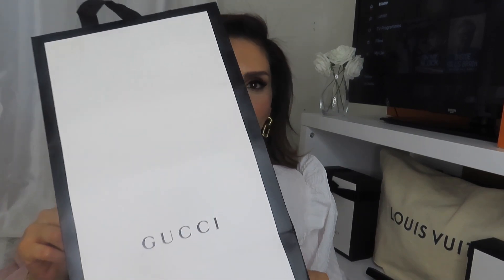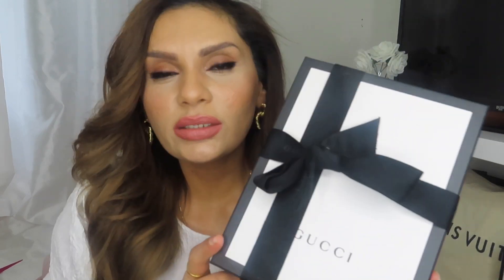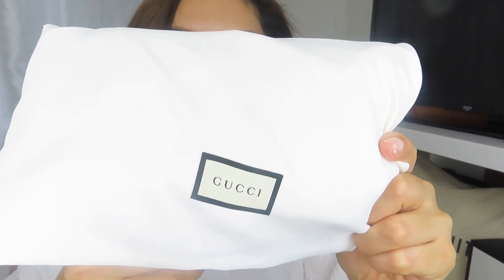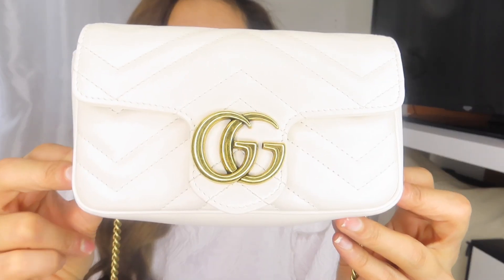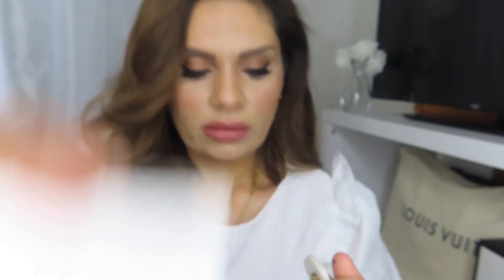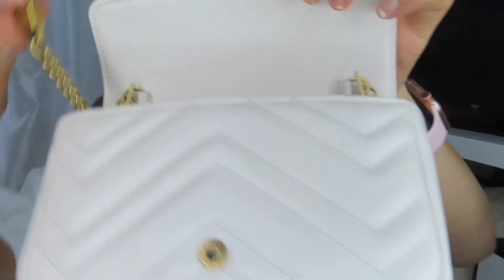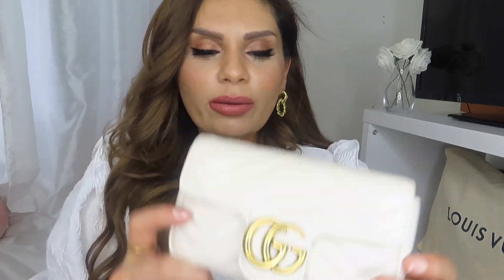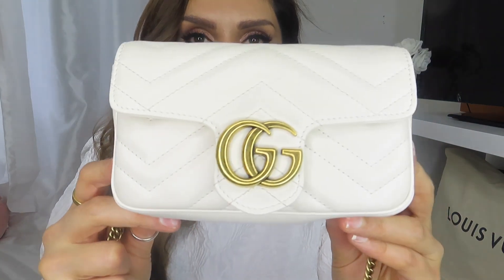Gucci Marmont Super Mini Bag Unboxing and What Fits !! 2020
Hey everyone !
Hope you are well and safe and staying at home .
I know it’s been awhile but with everything going on I feel upset for all the people who are losing loved ones .
So it has took me awhile to find my mojo to film again but I’m trying and hoping my video may help someone take their mind off things even for a few minutes.

I hope you enjoy the and feel free to leave a comment or even a hello and I have left the link below of the bag if you are interested in purchasing this bag .